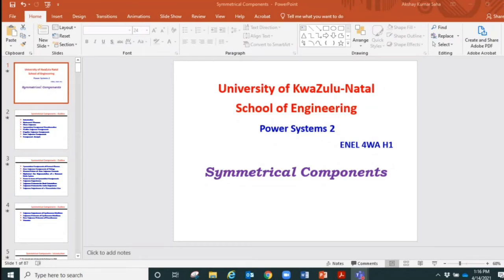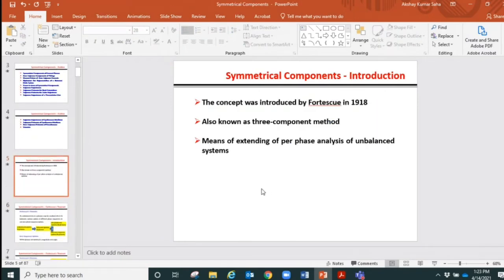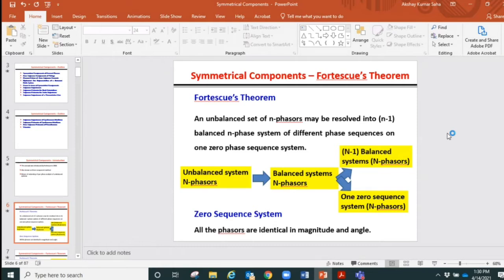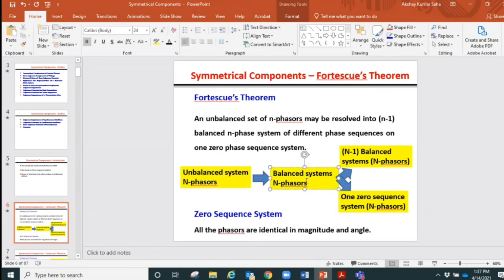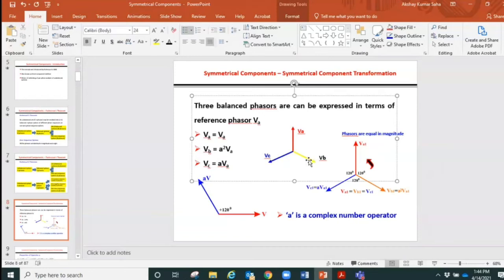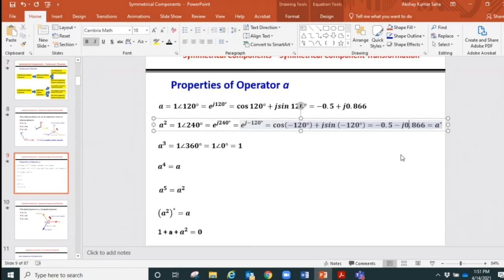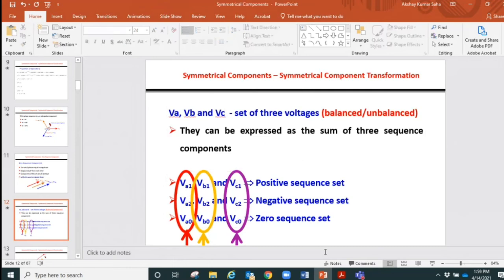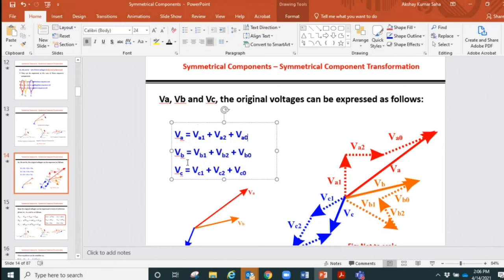PS2 L9 - Symmetrical components